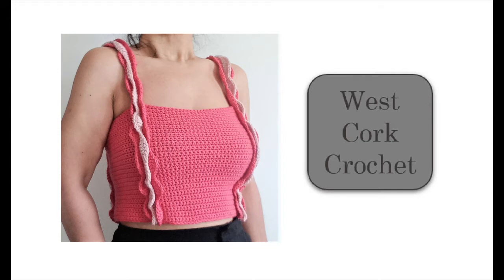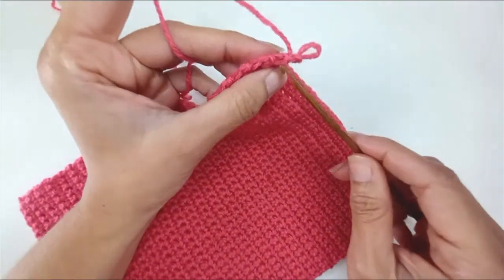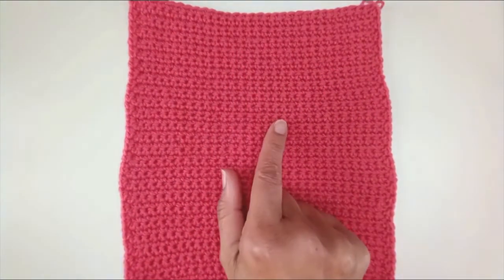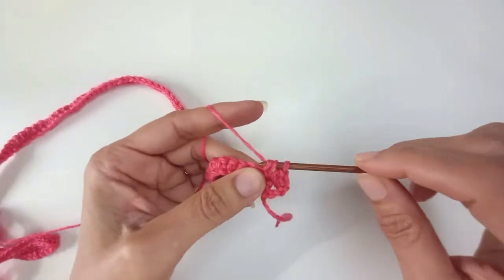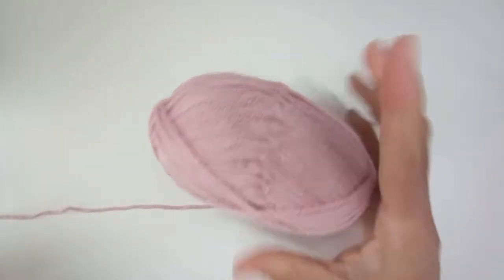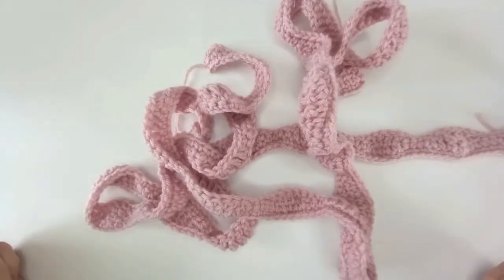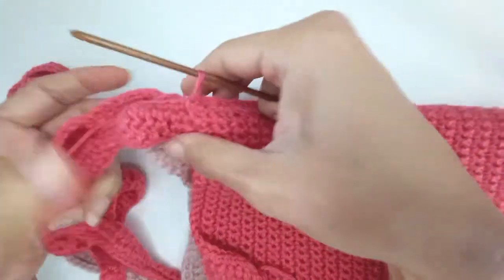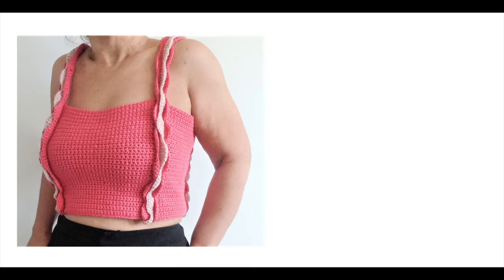Easy Crochet Tutorial, beginner friendly ruffle crop top, crochet summer top, crochet cropped top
A lovely simply summer top which is quick to make
The written pattern is not available to purchase at this time

00:00 Intro
00:30 Front panel
02:30 Edging panel
05:38 Side panel
07:15 Trim/strap 1
12:08 Trim/strap 2
14:40 Seaming